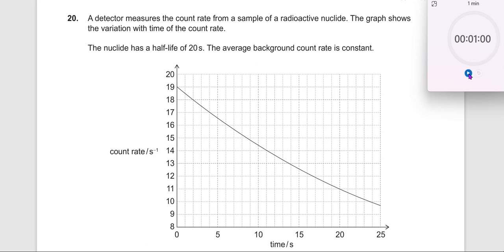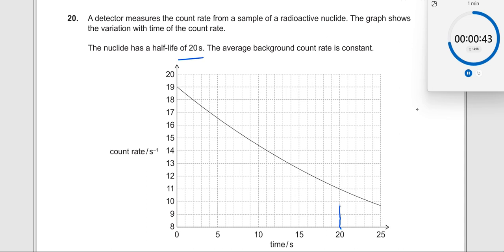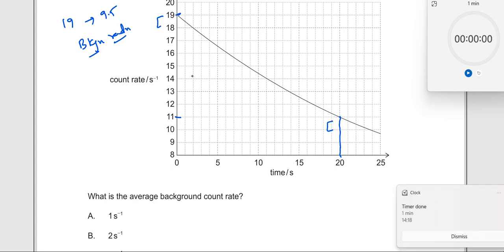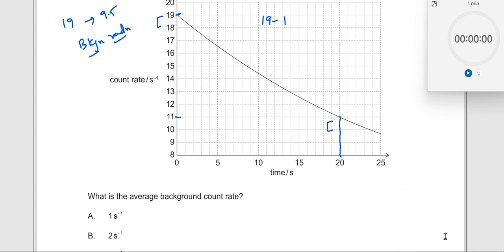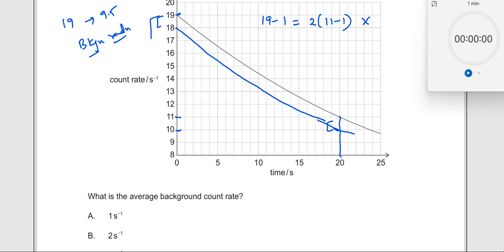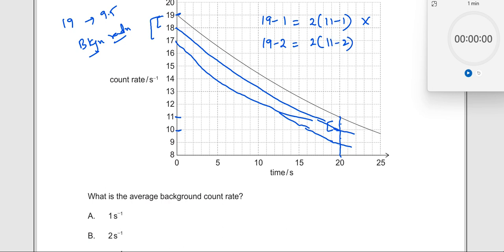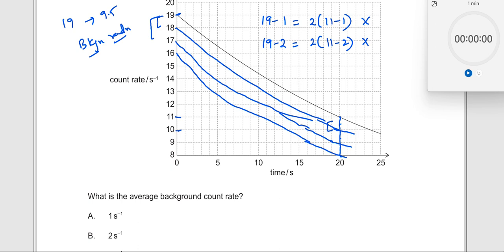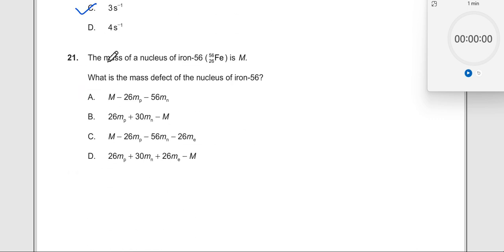20. A detector measures the count rate from a sample of a [TZ2 PHYSICS HL 2021 NOV.]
This question is about the usage of concepts from the chapter NUCLEAR PHYSICS - nucleus, radioactivity, decay equation, half life, mass number, mass defect, binding energy, to answer this MCQ. This question is taken from IBDP Paper-1, TZ2 PHYSICS HL 2021 NOV. EXAM Links

1. IB Physics Hub

2. My Linkedin Profile

3. My Facebook Profile

4. My Instagram Profile